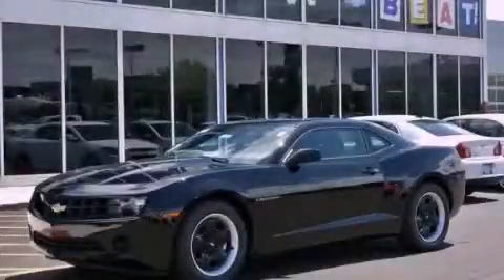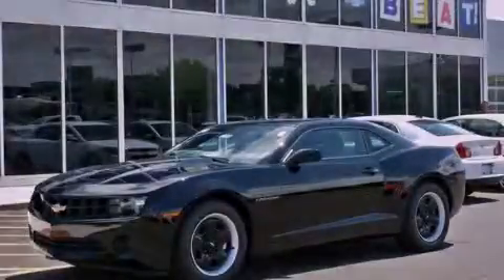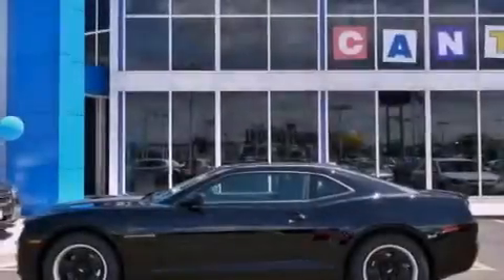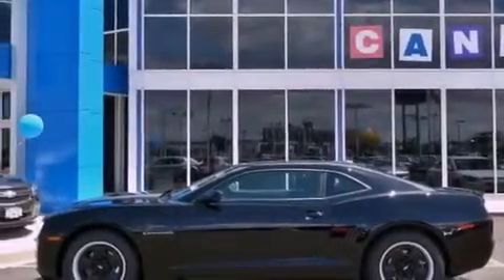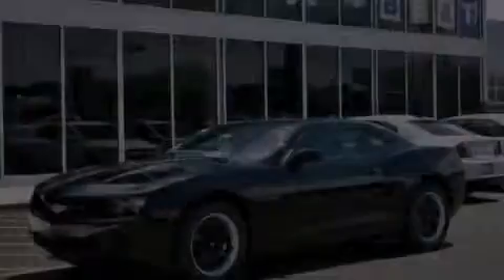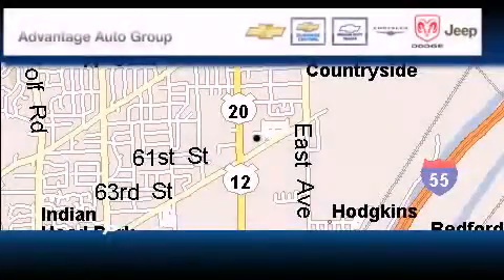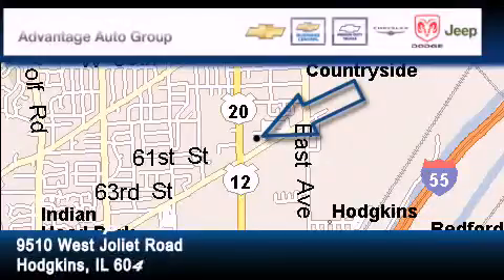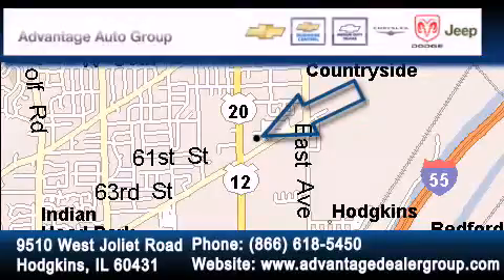2012 Chevrolet Camaro Chicago IL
Year : 2012
 Make : Chevrolet
 Model : Camaro
 Engine : 3.6L SIDI DOHC V6 VVT
 Trans . : Automatic
 Exterior : Black
 Miles : 6
 Interior : Black

 2012 Chevrolet Camaro Hodgkins IL